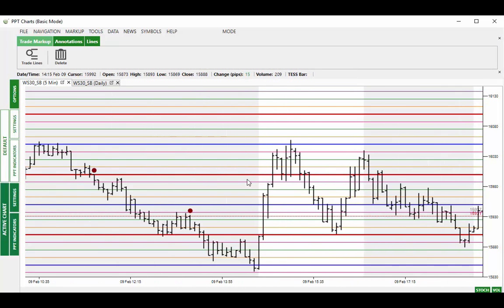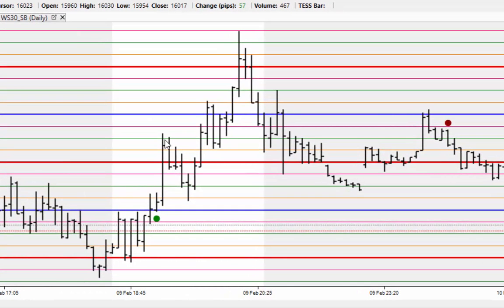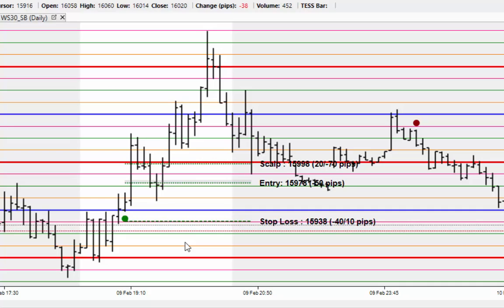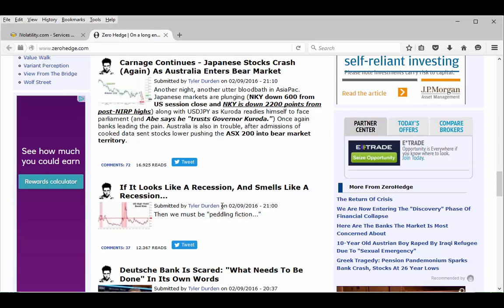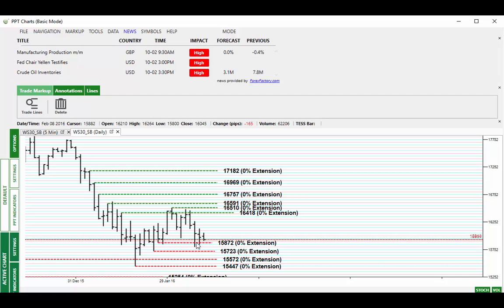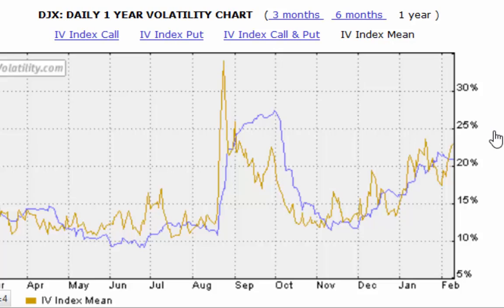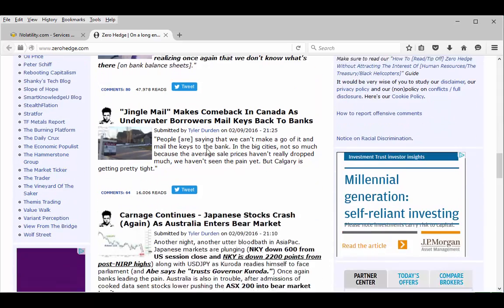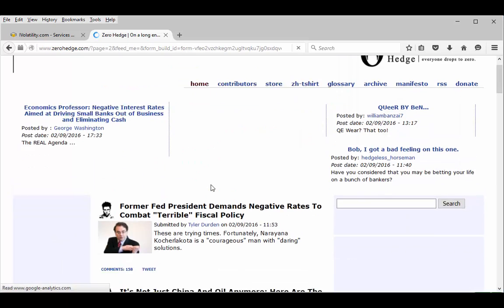PPT - Market Alert - 10th Feb 16